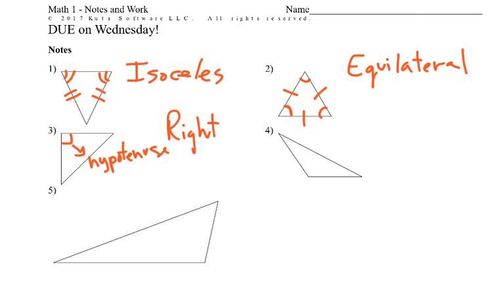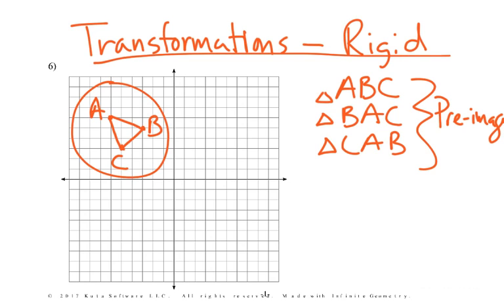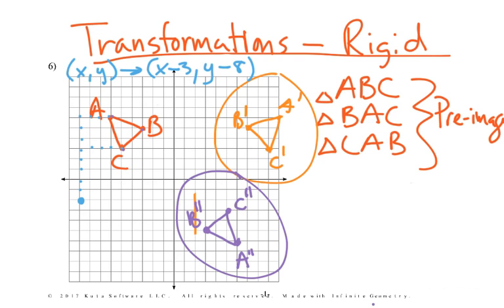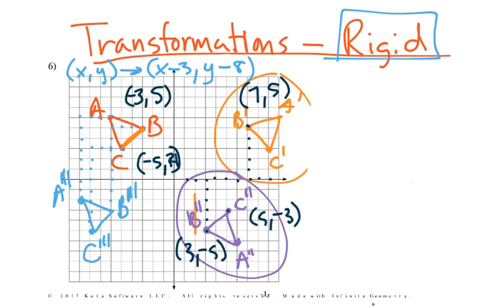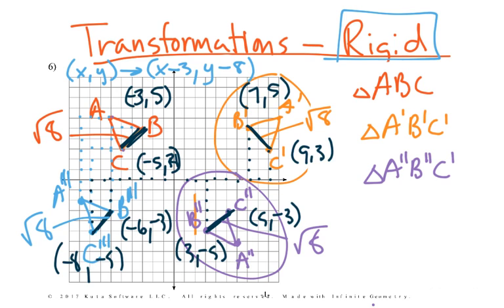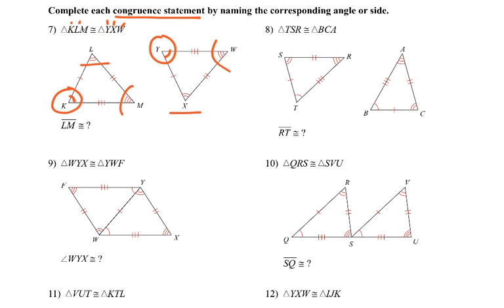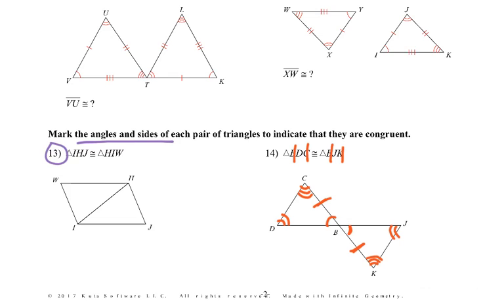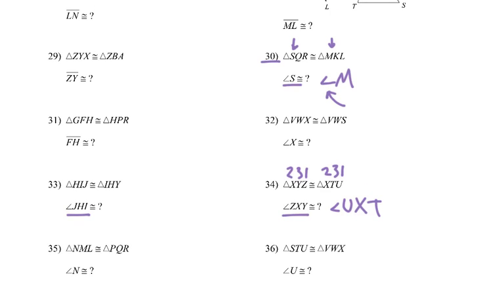Congruent Triangles Notes